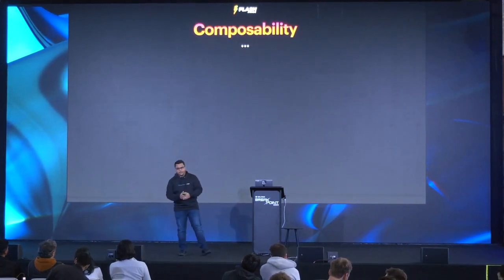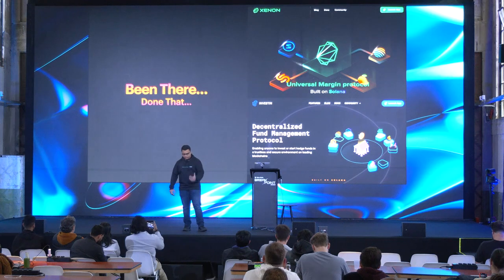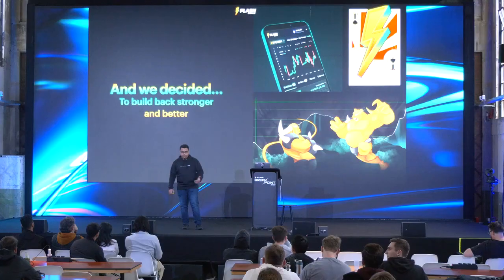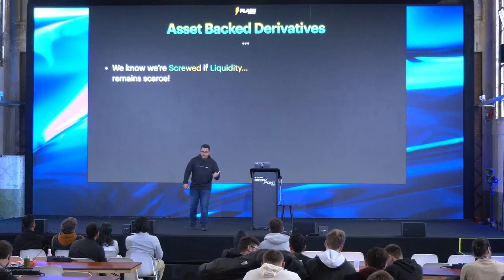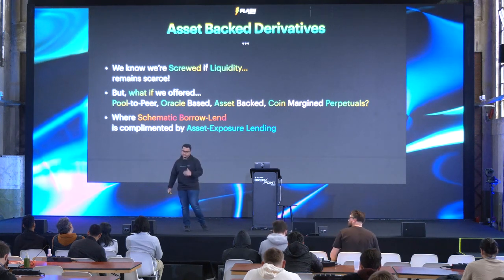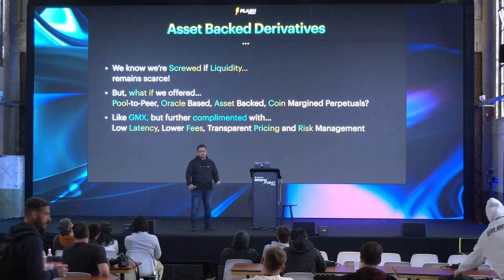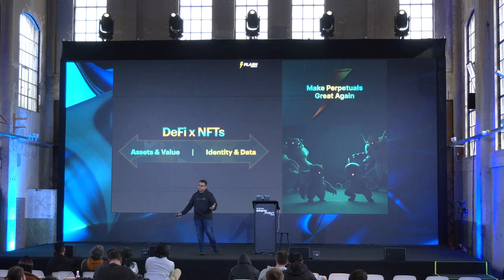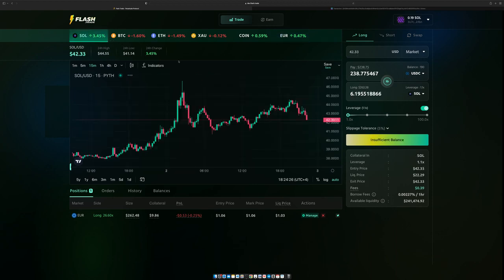Reviving DeFi on Solana | Breakpoint 2023